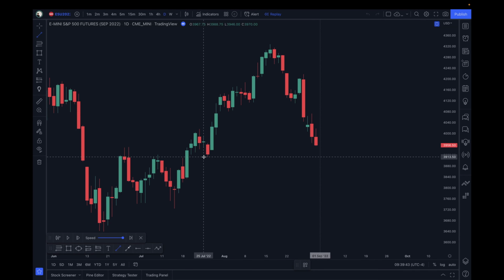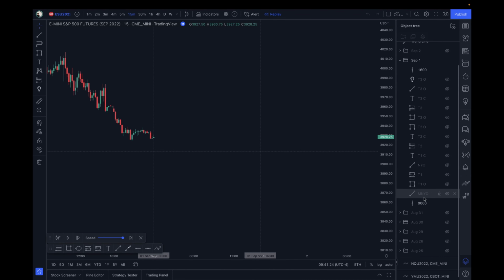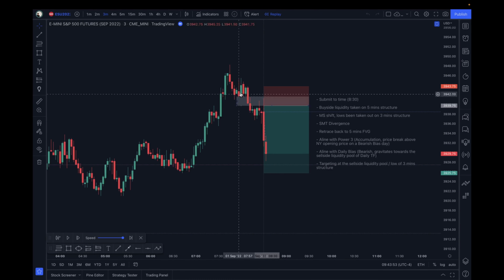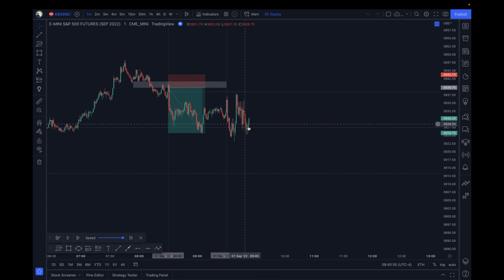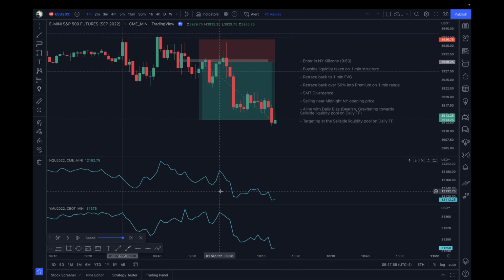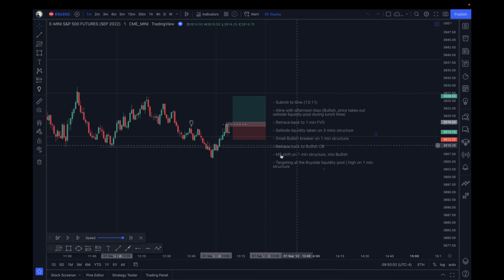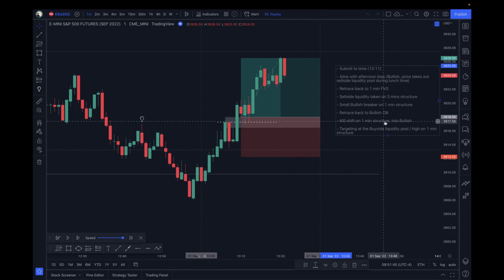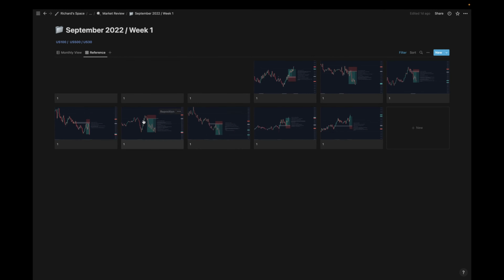Uni student & trader | How I backtest ICT trading strategy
I'm Richard, a 22-year-old UK graduate currently living in TW. I've been learning to trade for over three years and found consistent profitability in early 2024. Since then, I've been successfully funded by two prop firms: FTMO 100K & 200K and TopStep 100K. I document my trading journey to show the real process behind trading. My goal is to help you avoid the mistakes I've made along the way.

investor could potentially lose all or more than the initial investment. Risk capital is money that can be lost without jeopardizing ones’ financial security or life style. Only risk capital should be used for trading and only those with sufficient risk capital should consider trading. Past performance is not necessarily indicative of future results. Any information presented on this channel should not be considered professional financial investment advice. The videos on my channel are for educational and entertainment purposes only. I'm documenting my trading journey so that you have the potential to take ideas and inspiration from the videos that may help you within your own journey. But remember, trading/investing of any kind involves risk. Your trading/investments are solely your responsibility.